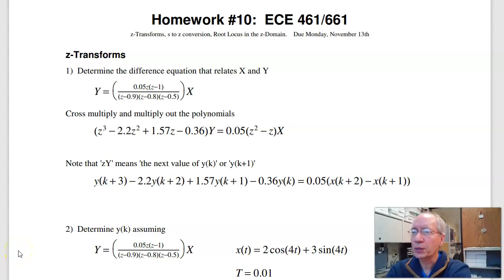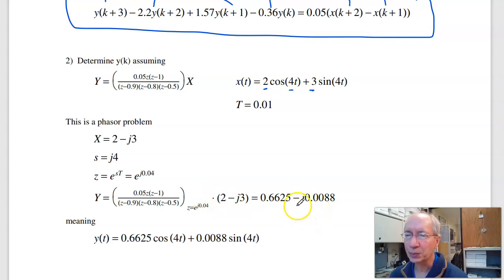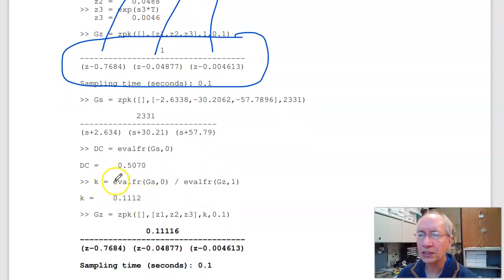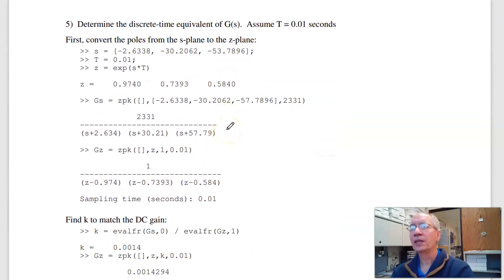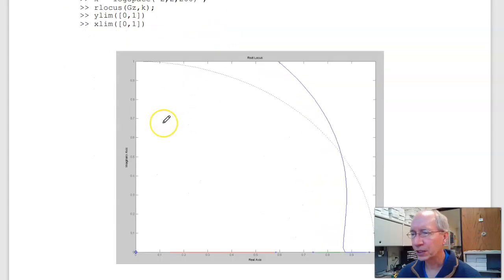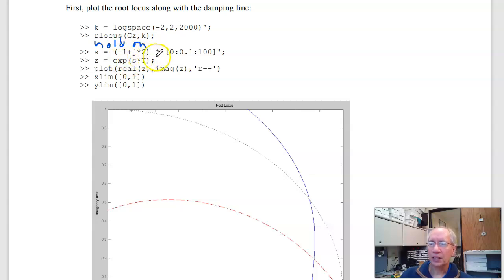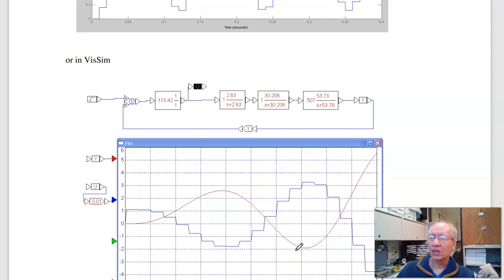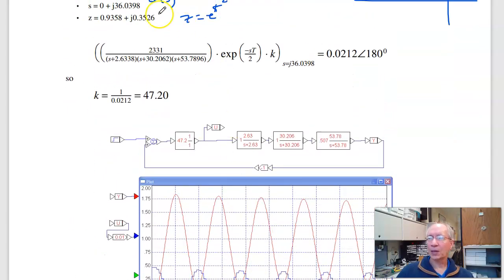ECE 461 Homework #10 (Fa24)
Solutions to homework #10 for NDSU ECE 461/661 Controls Systems (z-transforms, root locus in the z-plane).  Please visit Bison Academy for corresponding course syllabus, lecture notes, recorded lectures, homework sets, and solutions.